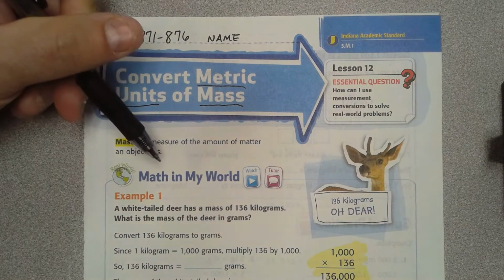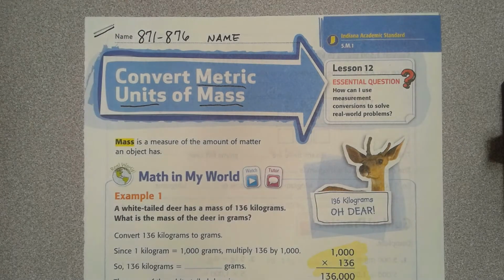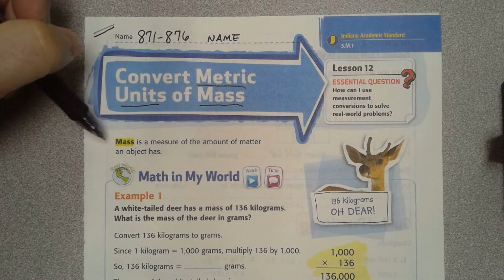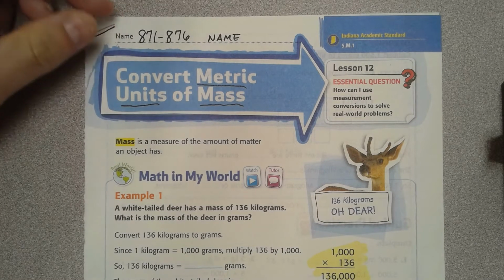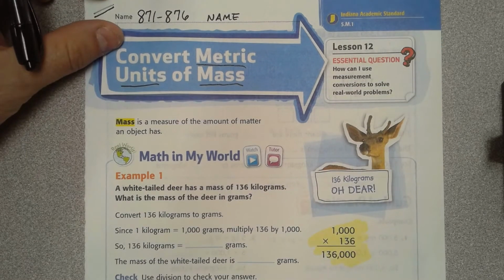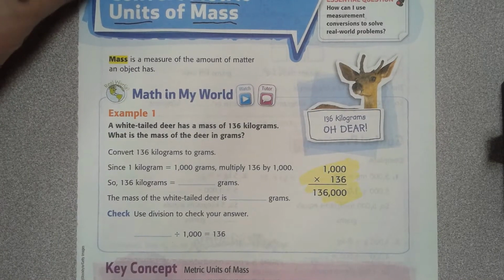Chapter 11 Lesson 12 "Convert Metric Units of Mass" pages 871-876 MyMath